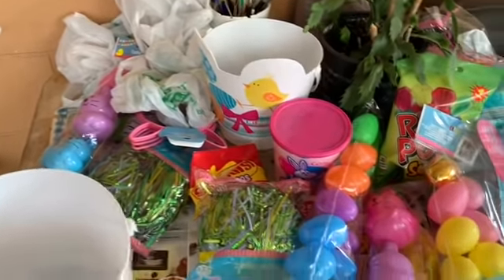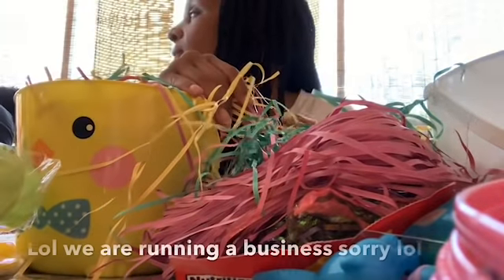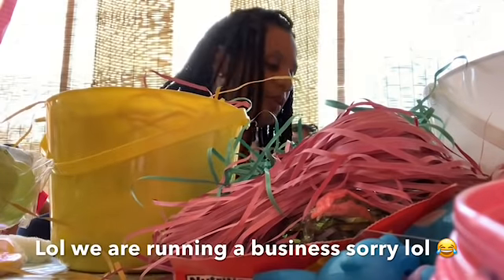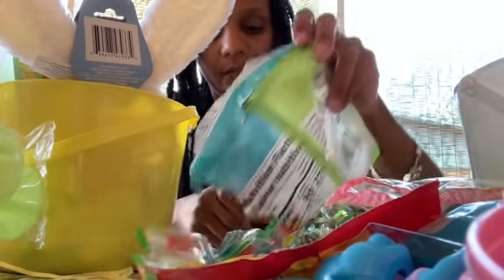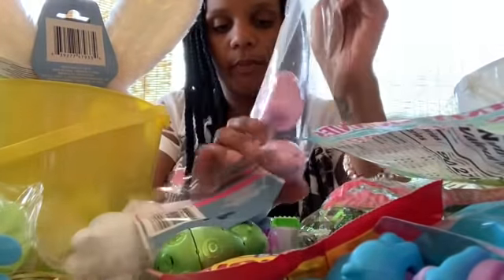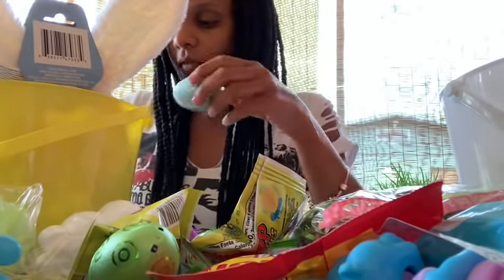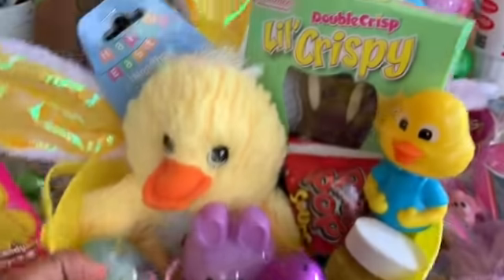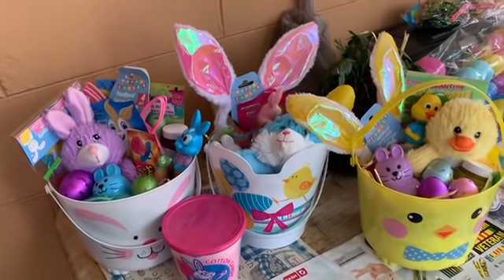My DIY Easter Baskets 2020 | Easy Easy